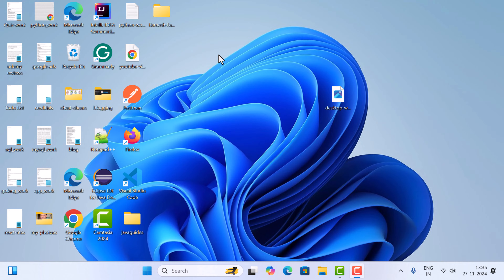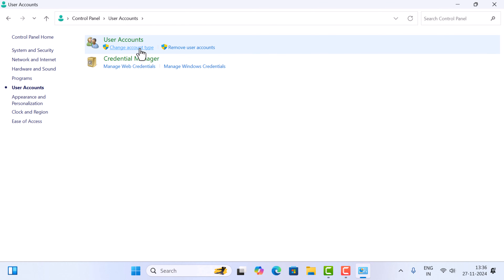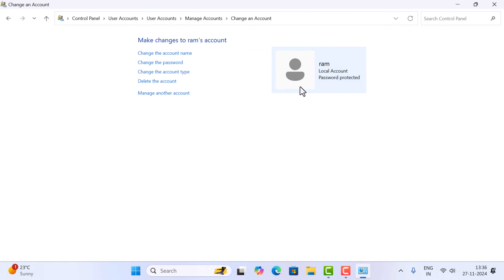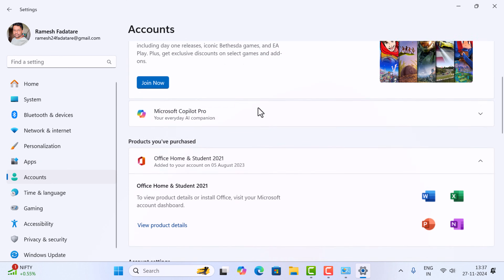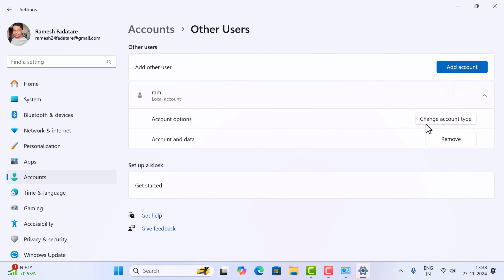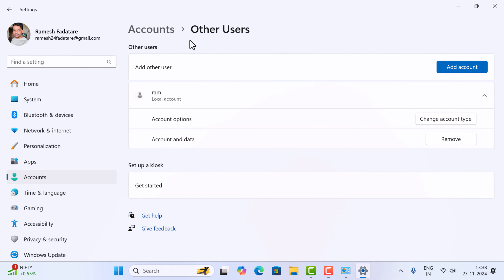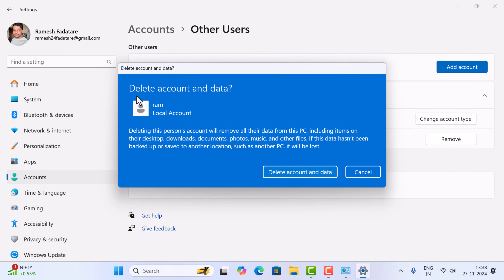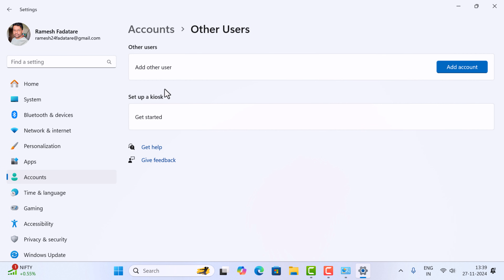How to Delete a User Account in Windows 11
Welcome to this step-by-step guide on how to delete a user account in Windows 11. If you need to remove unused or unnecessary accounts from your PC, this tutorial will show you how to do it quickly and safely. It is perfect for beginners and anyone new to Windows 11.

📌 What You Will Learn:
How to access user account settings in Windows 11
What happens to the user’s data when the account is removed

🎯 Who Should Watch:
Windows 11 users managing user accounts
Beginners learning to organize their PC accounts
Anyone looking for a quick guide to delete accounts in Windows 11